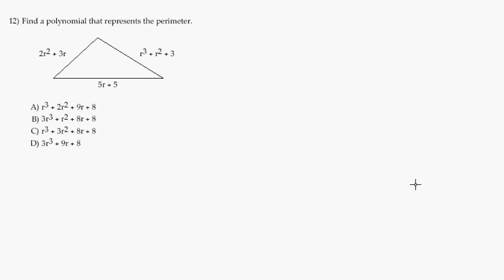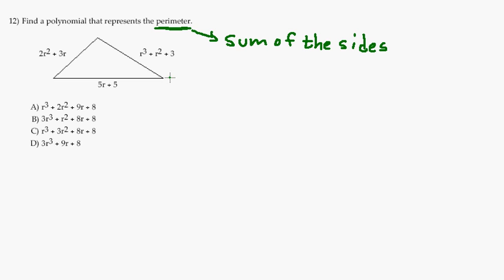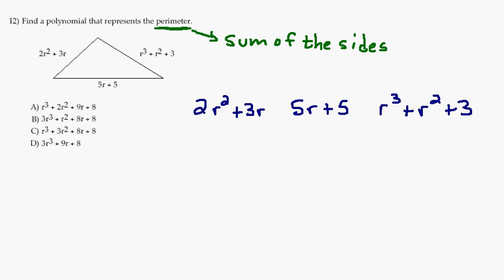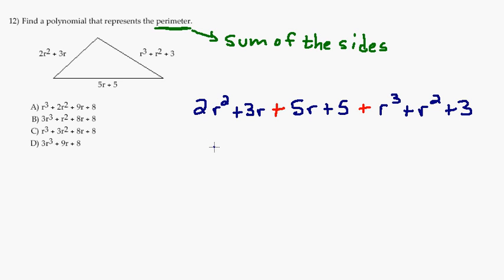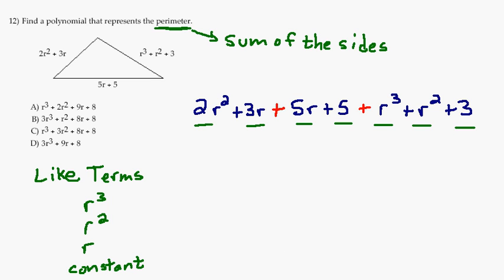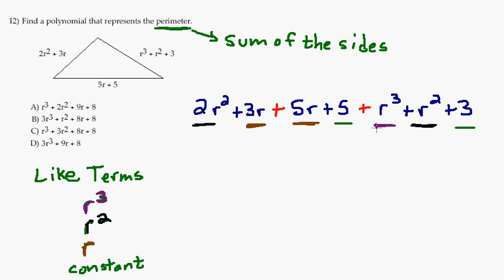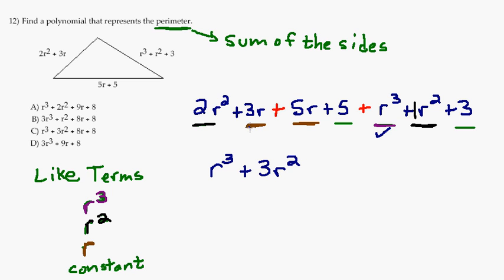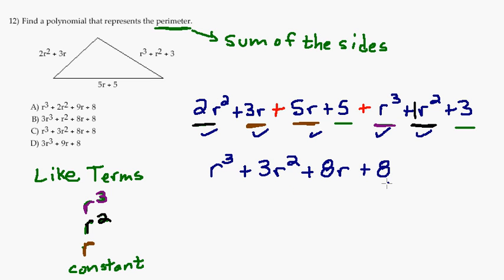Find Perimeter of a Triangle - Combine Like Terms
An example is shown of finding a polynomial to represent the perimeter of a triangle.  Combining like terms is also covered.